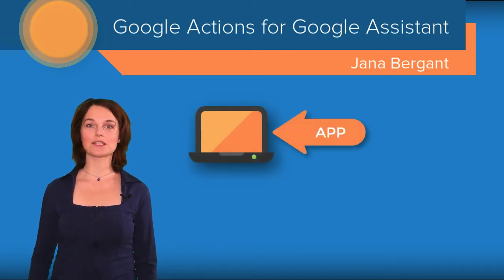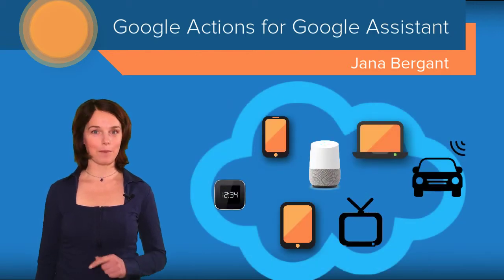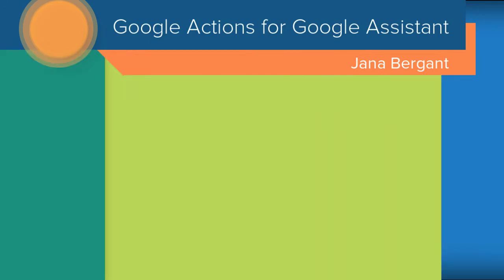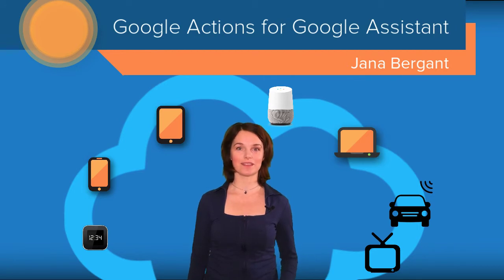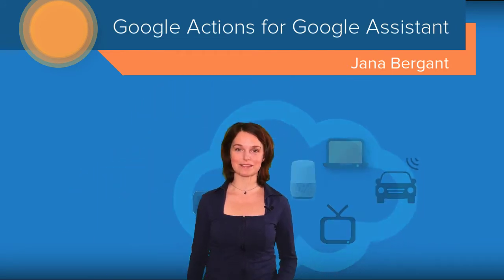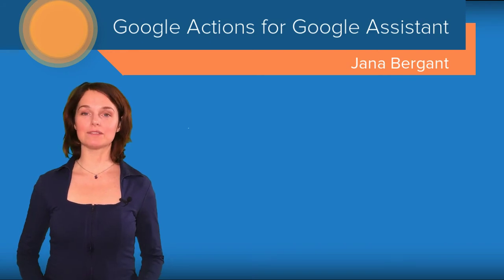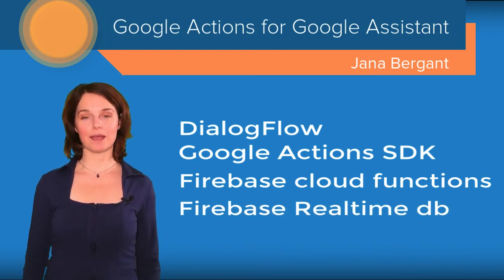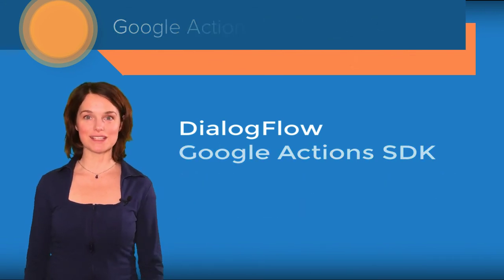Google Assistant development with Actions on Google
In the course where you will build an app for the Google Assistant. Are you excited?

This course will show you how to create an app for the Google Assistant and Google Home in Node.js!

You'll learn about Google Assistant development from scratch!

Assistants represent one of the major trends in 2020. Some have even suggested they'll eventually supplant our app-based ecosystem. With apps for Assistants, you're building an app that works on smart speakers, like Google Home, and devices like Android phones, Android watches.